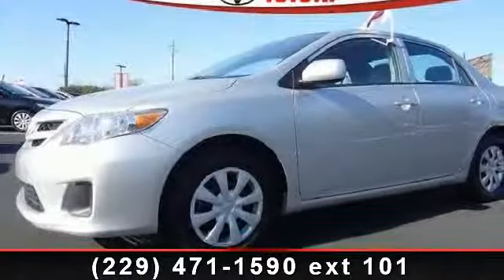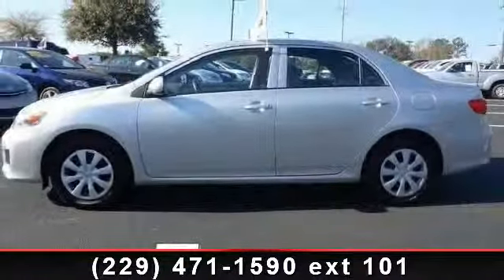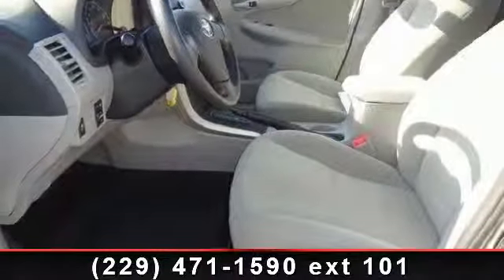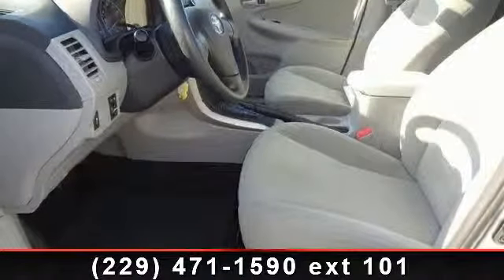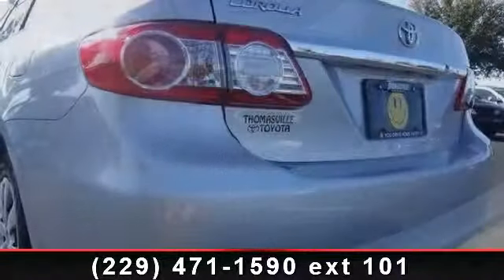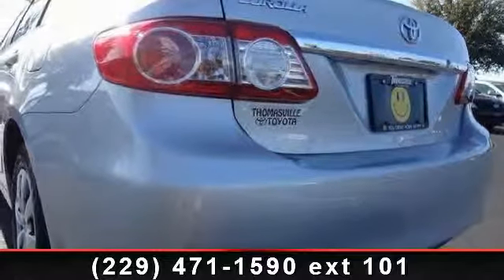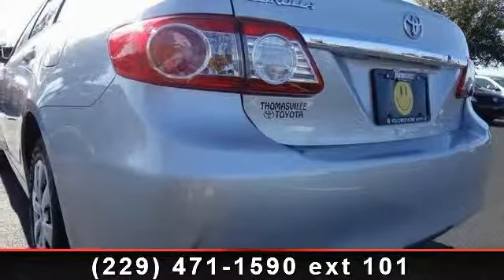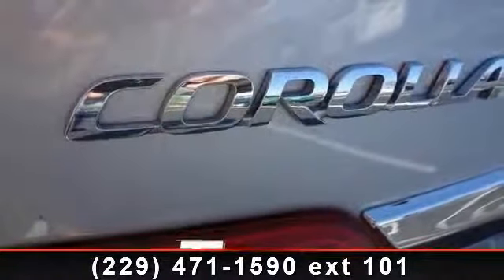2012 Toyota Corolla - Thomasville Toyota - Thomasville, GA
ePriceNEW ARRIVAL! PRICED BELOW MARKET! THIS COROLLA WILL SELL FAST! -CARFAX ONE OWNER- Please call to confirm that this COROLLA is still available! We are located at: 14724 US 19 South, Thomasville, GA, 31757.